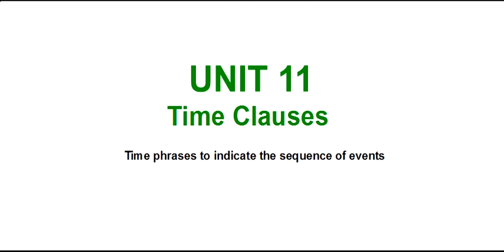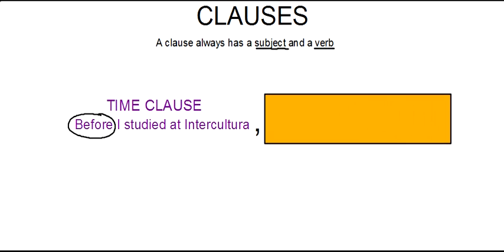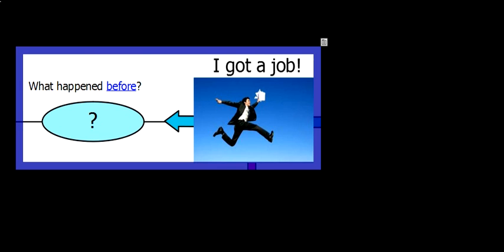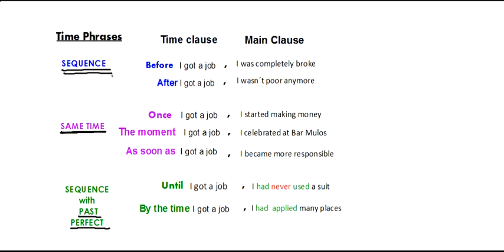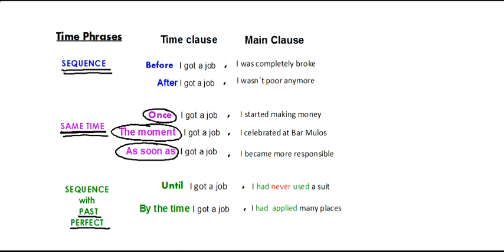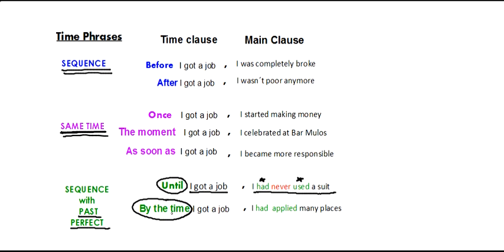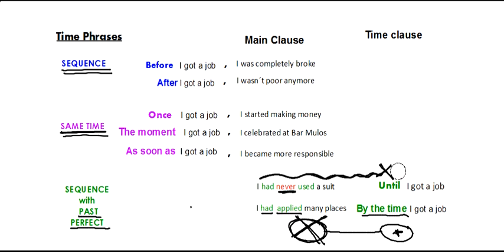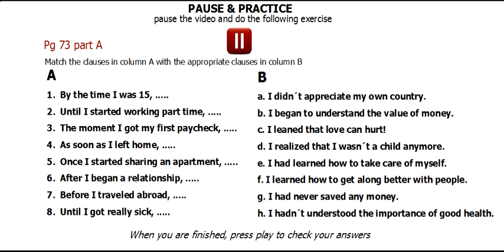Using Time Clauses to make complex sentences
Book 3 Unit 11 Time Clauses